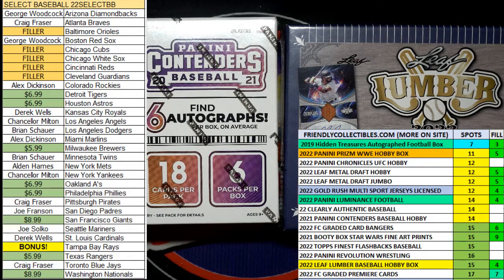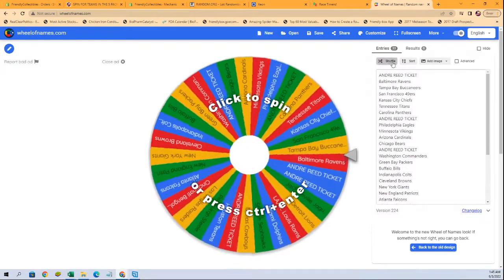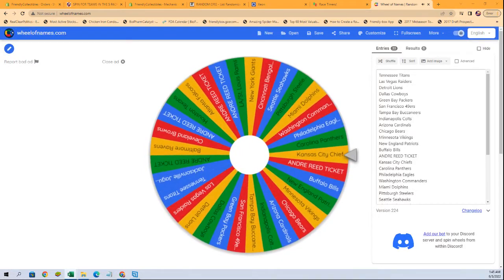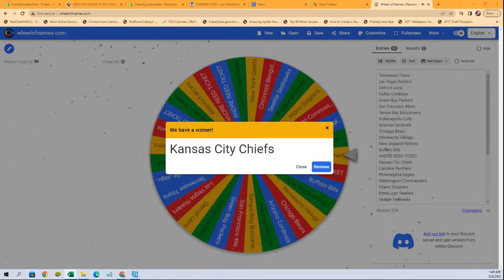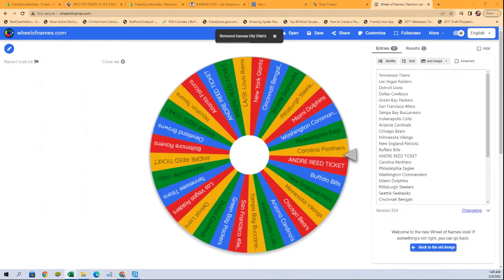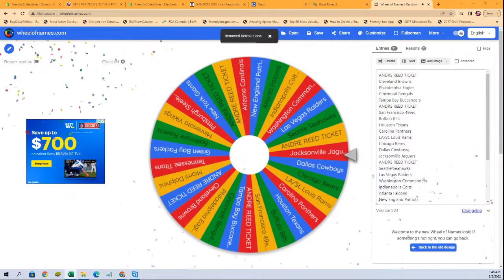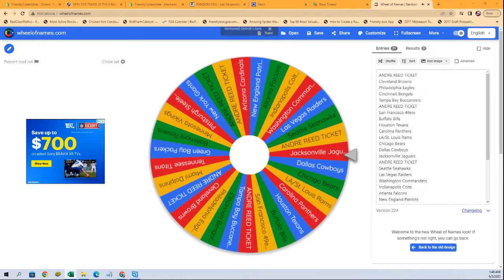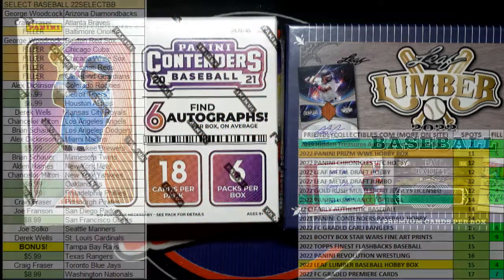5 PACK MIX REED JERSEY SPIN FOR KEVIN S